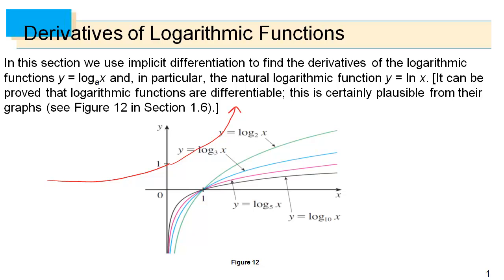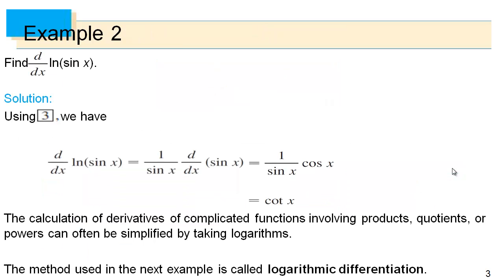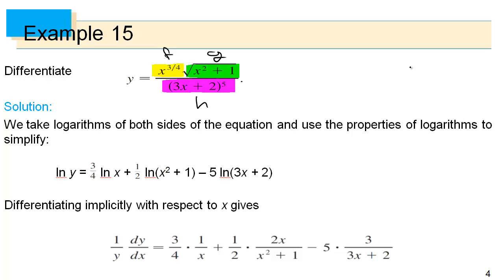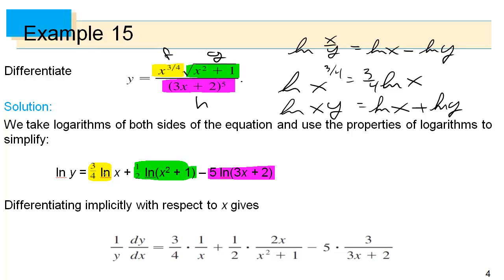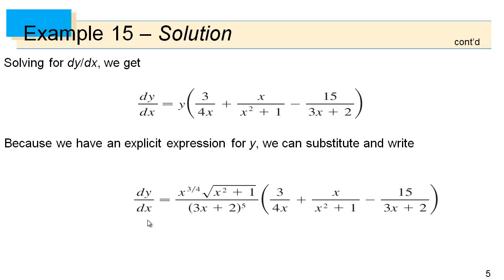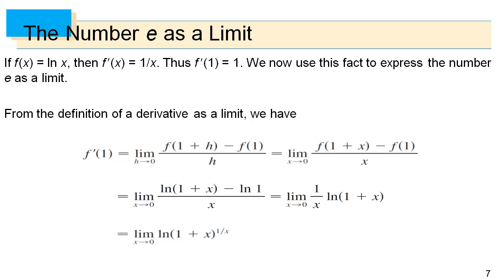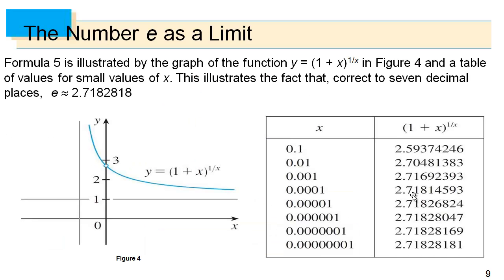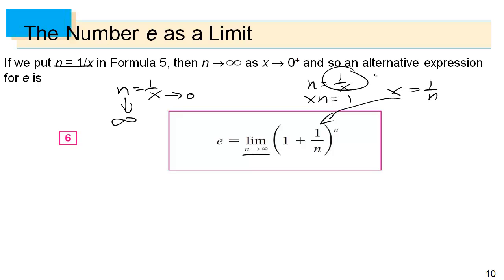Calculus - Derivatives of Logarithmic Functions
Derivatives of Logarithmic Functions and the definition of e